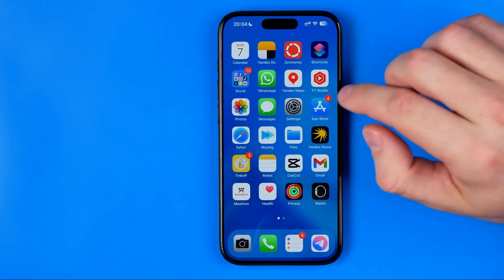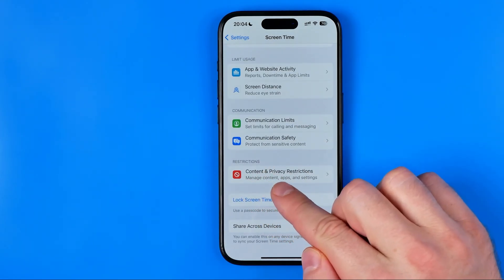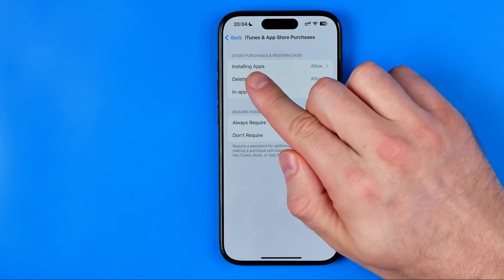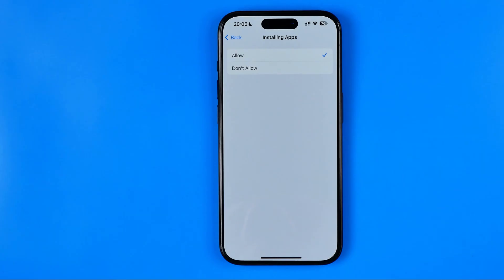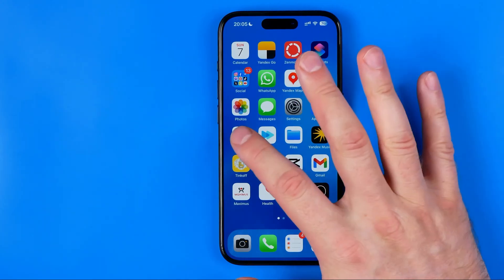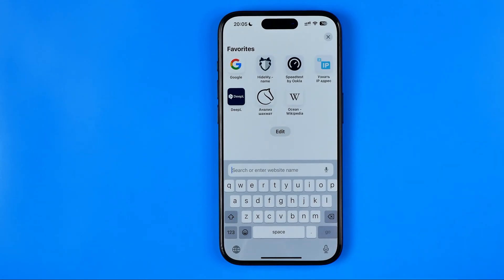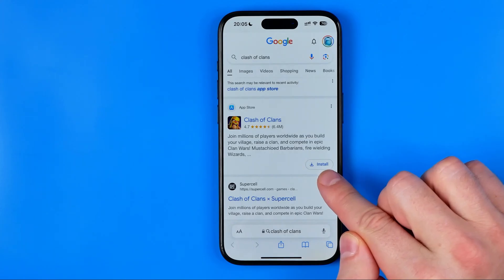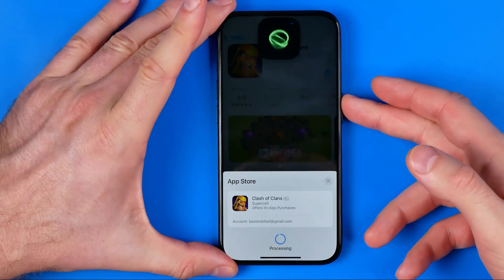How to Download Apps Without App Store on ANY iPhone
Here's how to download and install apps on iphone! In this video I will show you how to install apps without appstore on any iphone. Be sure to watch the video to the very end. You will learn how to download any app on iphone. That's easy and simple to do!